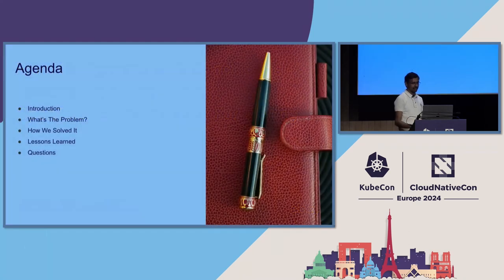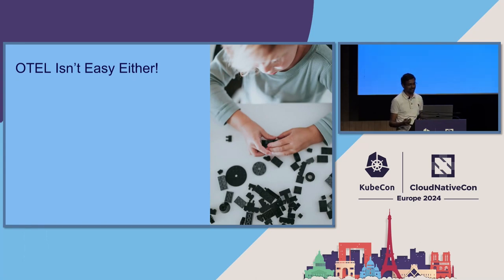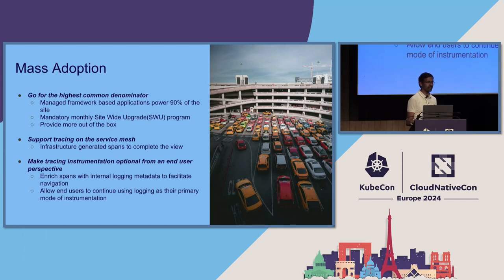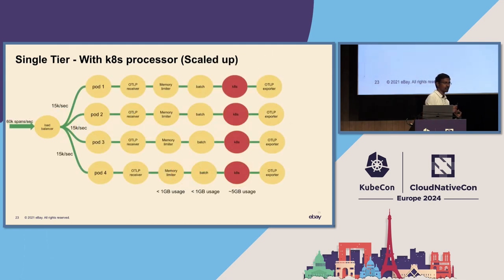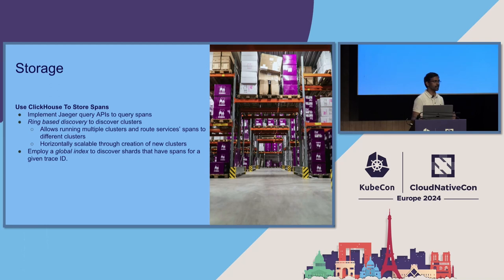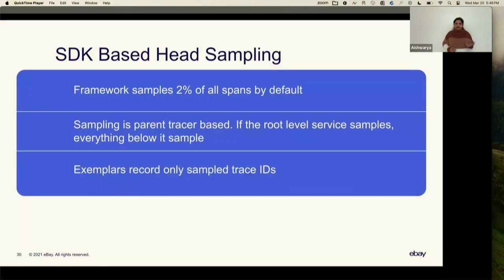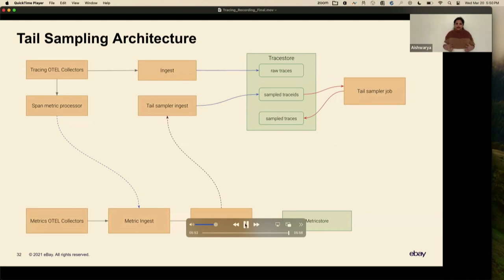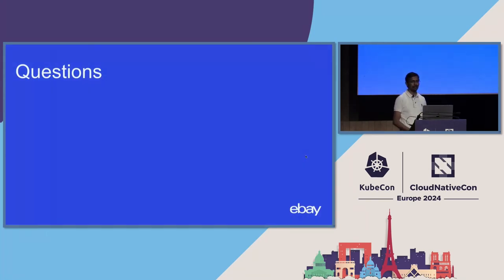From Configurations to Conclusions: Lessons from Fine-Tuning Open Telemetry’s... - Vijay & Aishwarya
The adoption of Open Telemetry’s distributed tracing capabilities has revolutionized the way we analyze and monitor complex systems. Tracing allows us to speed up time to triage in massively distributed systems. Open Telemetry provides SDKs and a collector to do vendor neutral ingest into an Observability platform of choice. As many have described over time, the collector specifically, provides building blocks like Legos. Similar to Legos, one could easily put together either a masterpiece or something really ugly. In our journey to adopt Open Telemetry we went through a plethora of configuration patterns ranging from a single tier of collectors to multiple tiers of collectors with their own performance characteristics. In this talk, we will go over the various capabilities that can be used while adopting Open Telemetry Collector for Distributed Tracing, our journey of evolving pipeline configurations and valuable lessons we have learned along the way.